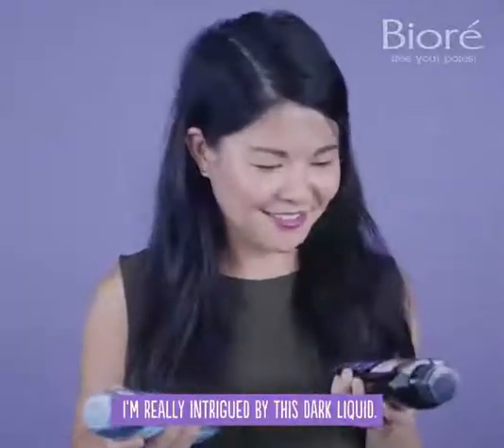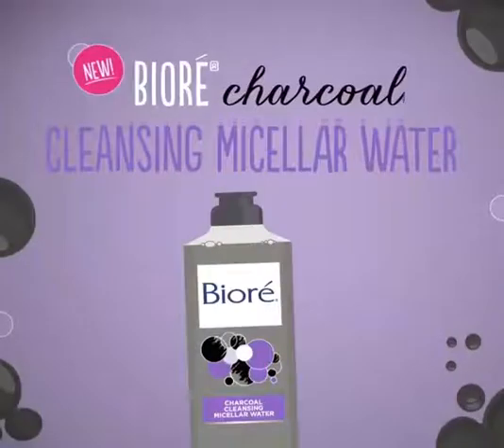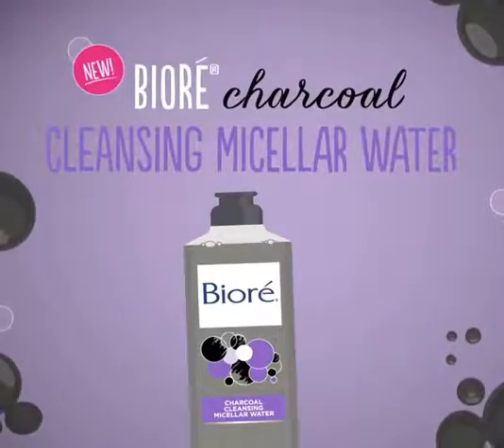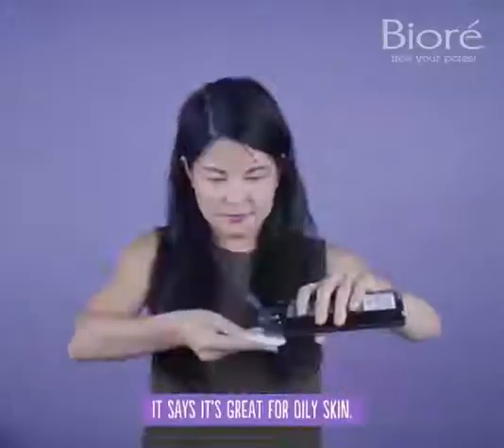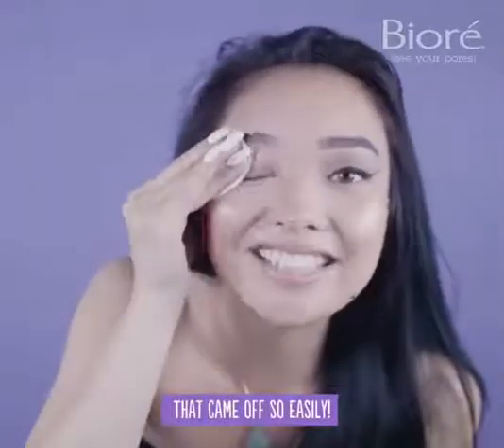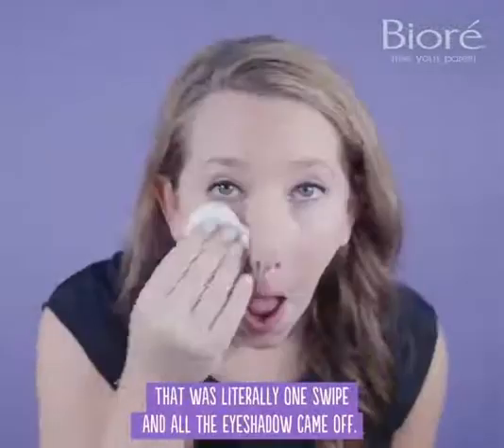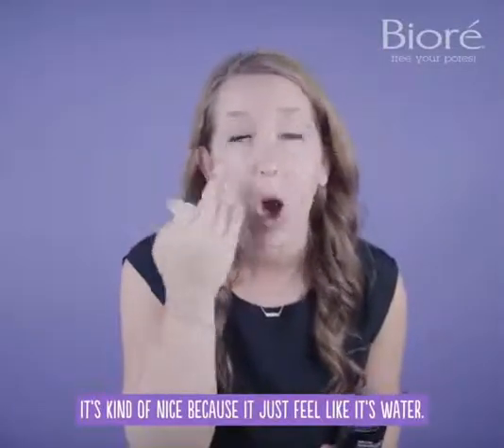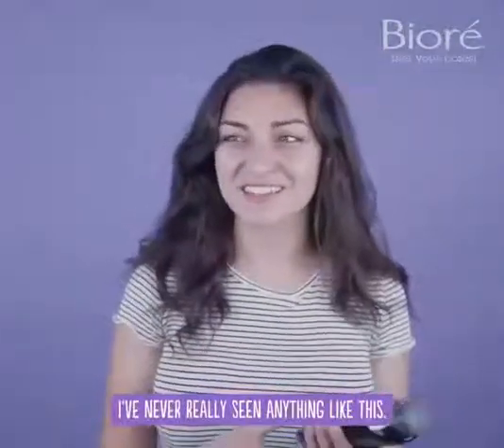Biore Commercial - M Models and Talent Agency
Vanessa P. from M Models was used for this commercial.